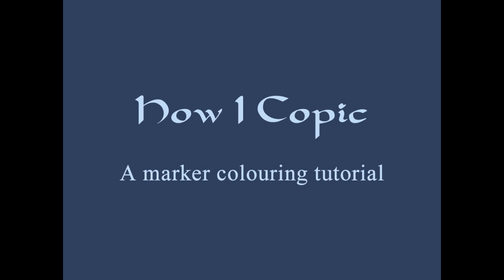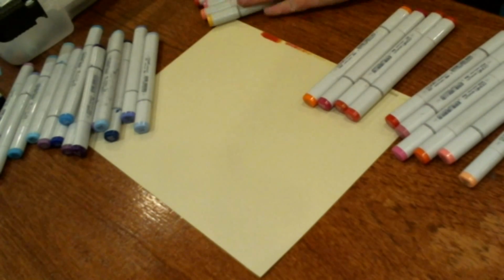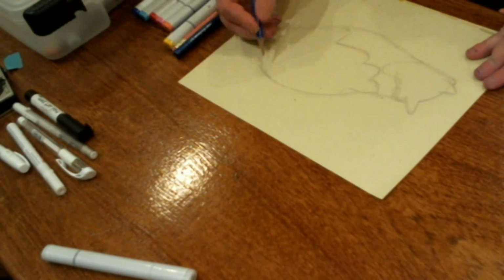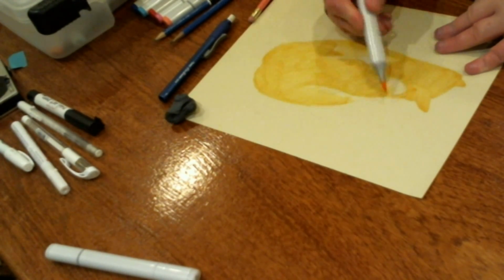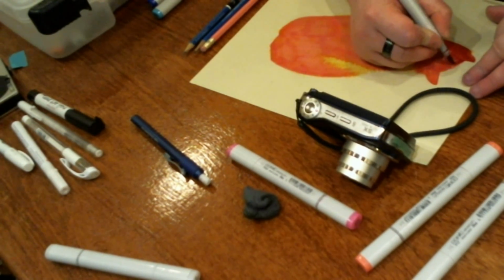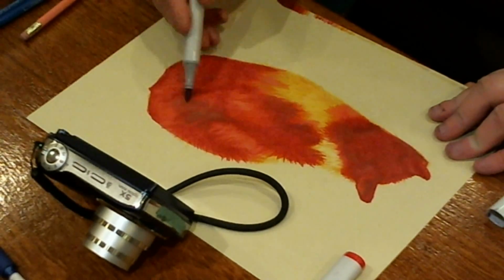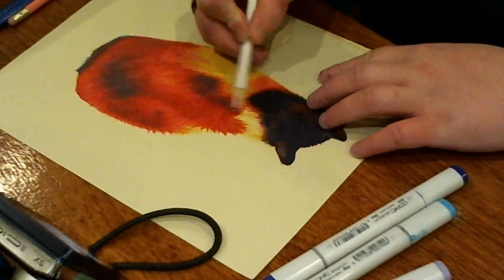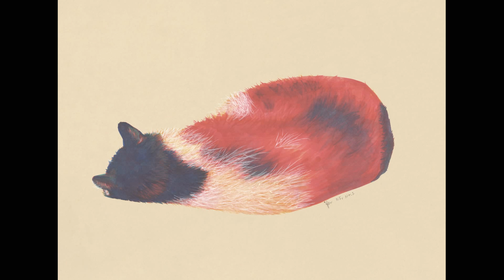How I Copic - Lifedrawing of a Cat Tutorial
I'm a Canadian multimedia artist. I have worked with everything from pixels to clay, wire to scratch-board, but my go-to medium is Copics. While a bit pricey, they have an excellent range of colours, a delightful feel, and unparalleled blending capability. With Copics I can hash out a quick sketch in minutes, but they're even better for the detailed works of art I can spend days on.

This video goes over the traditional media half of my process for a lifedrawing of my cat that's somewhere in the middle of my usual time range.

More of my work can be found at juandfr.deviantart.com